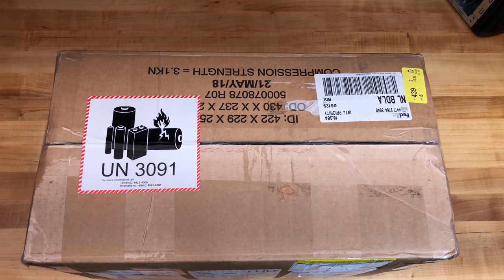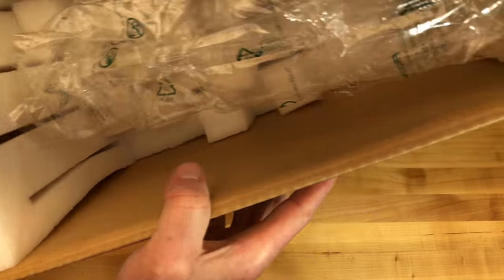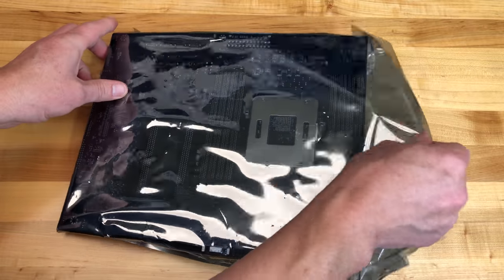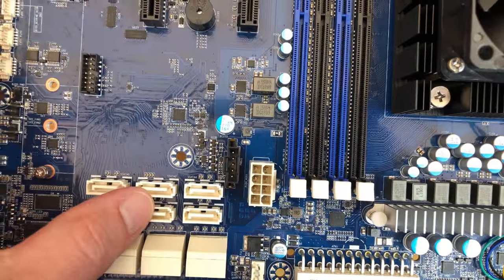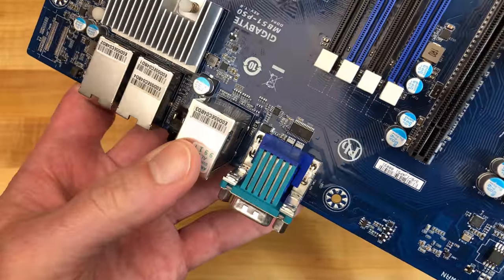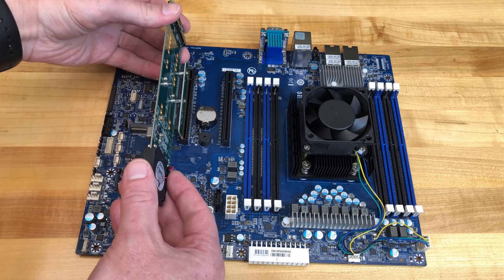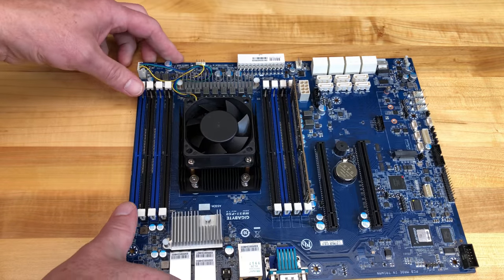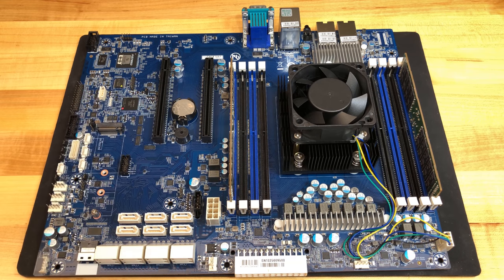Unboxing of the GIGABYTE Server Xeon D-2123IT 4 core ATX Motherboard MB51-PS0 [in 4K]